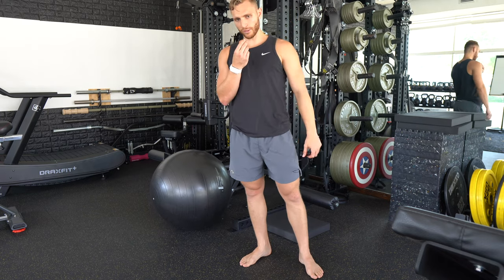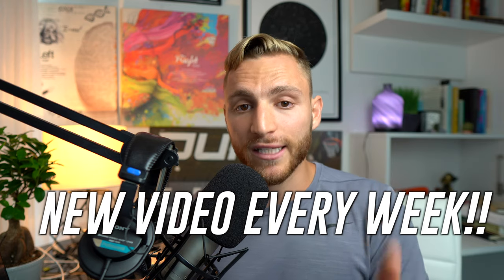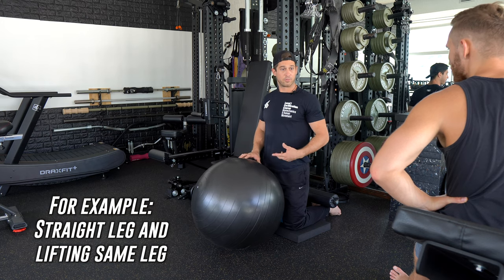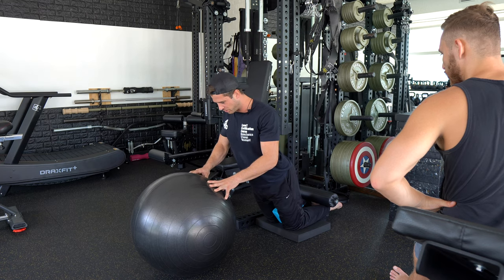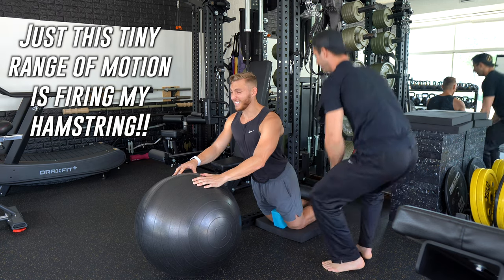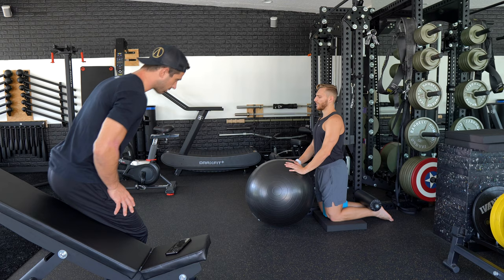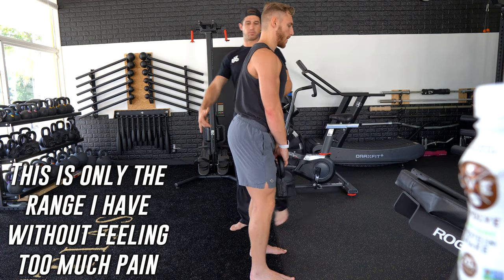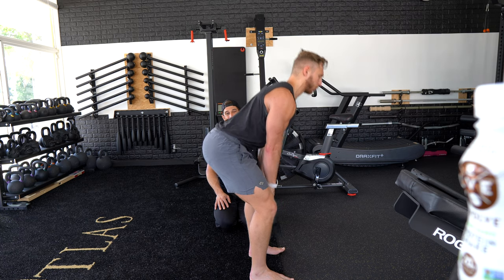How to do Nordic Curls the RIGHT way & JUMP HIGHER (Hardest Hamstring Exercise) | Dunk Journey 493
One of the HARDEST Exercises!! Feels amazing!! Isometrics only for me until i get healthier and stronger!!

Download More Free Jump Tips!

More Content!

🏀📓Dunk/Jump Programs!

⬇️My Gear⬇️
Heavy Ball!
My Basketball 🏀
Resistance Bands

PODCAST:
Podcast Interface